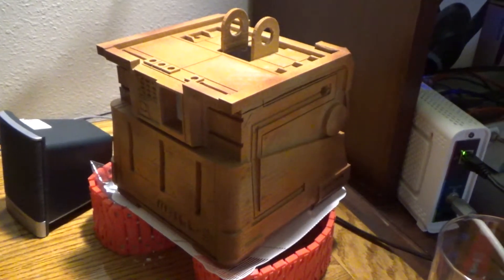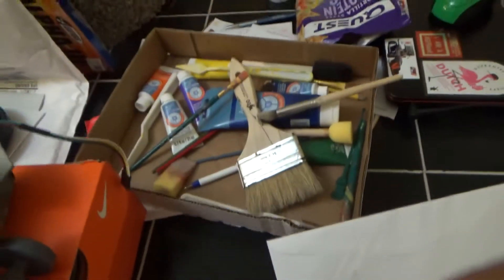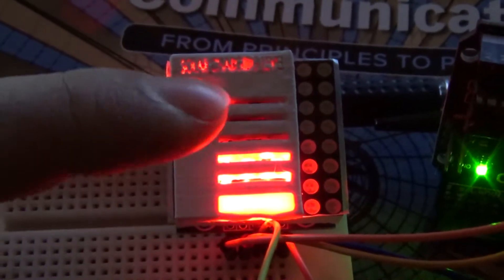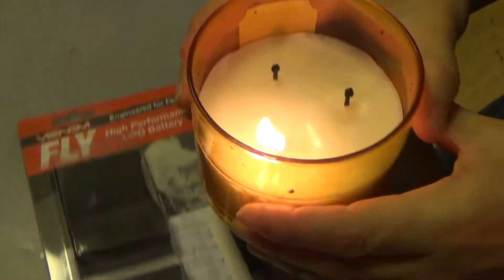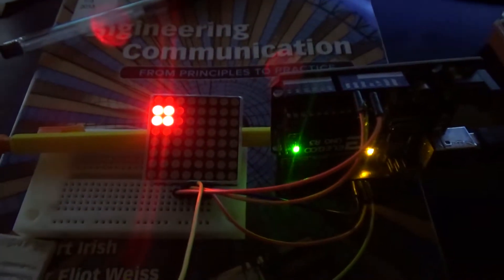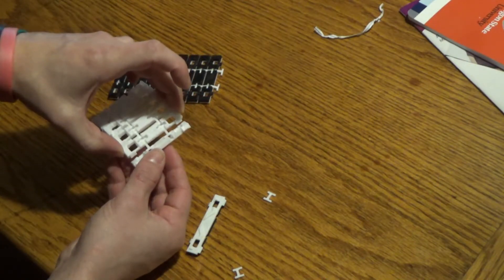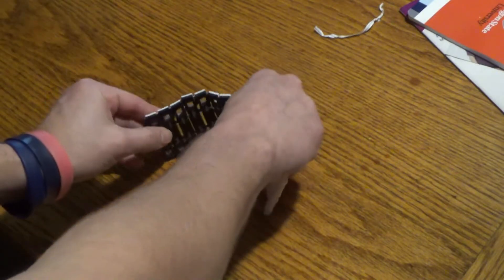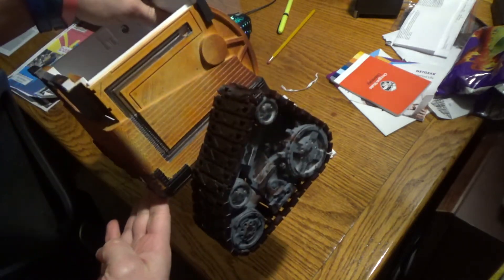3D-Printed WALL-E Bot Build! | Part One | EDGE+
3D-printed WALL-E bot build
Part 1: In this episode we assemble the tracks and paint the main body part of the chassis. The motors are also bolted on and the track drive is shown.

Here is the link to our Custom Build files, code for Arduino is in the wall-e_ArduinoCode. Updated part files are in the readme.

Intro/outro, thumbnail, and logos provided by TimTacTV!